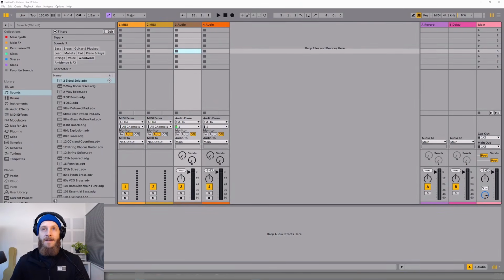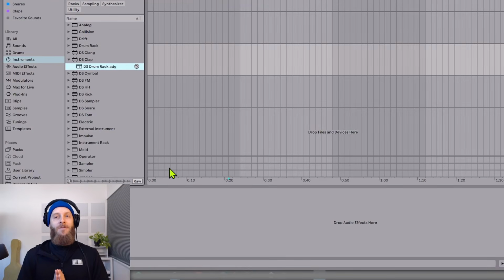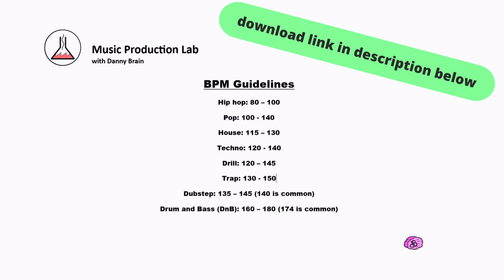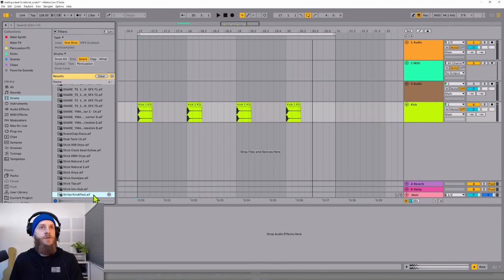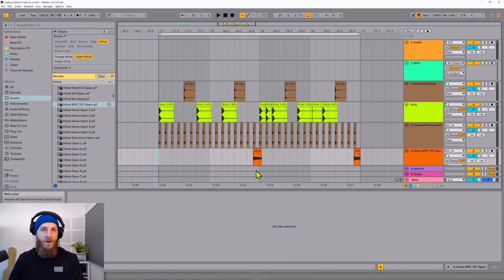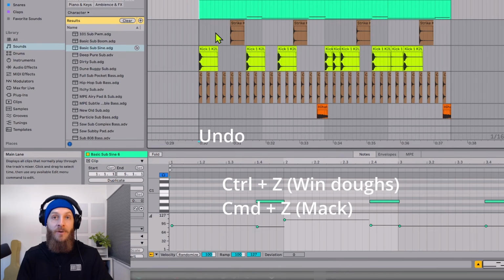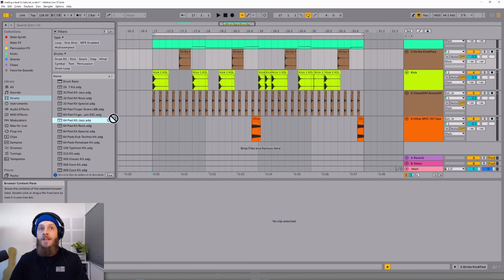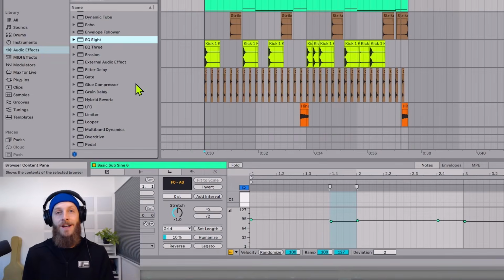Ableton 12 - Complete Beginner Basics Tutorial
This Ableton Live 12 beginner’s tutorial has everything you need to get started with Ableton Live or to polish your skills.  This video is straight to the point and covers settings, the buttons and sections, adding samples, adding MIDI, actually making a beat, and adding effects!  Follow along to learn the basics of Ableton Live and make a beat with me.  I would love to hear any questions you might have or ideas for future videos.  -Danny B